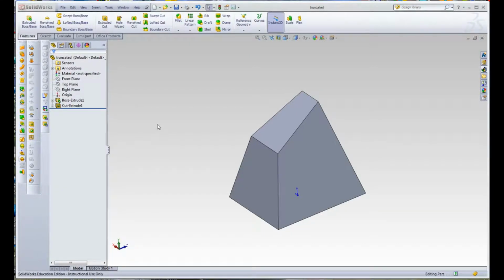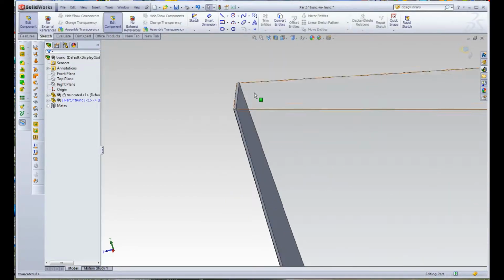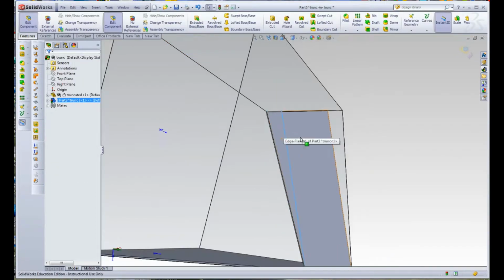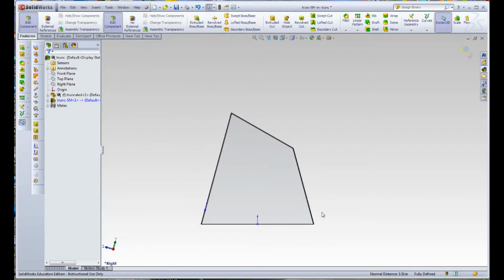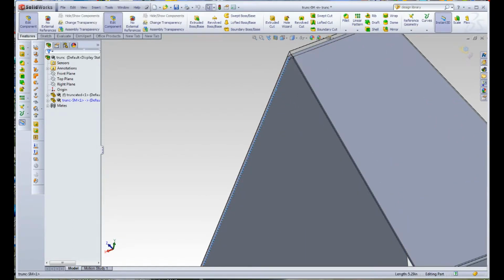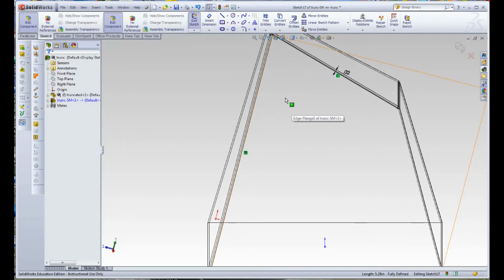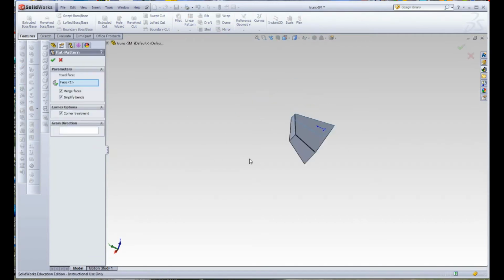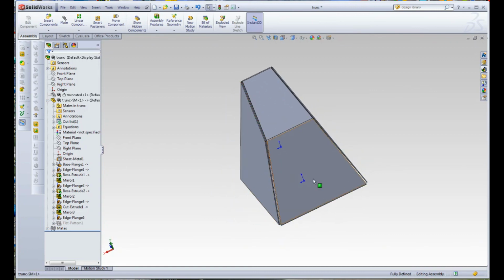BAD Video How to Steal info from a Solid Model (2014)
Sheet Metal Theory Videos  SOLIDWORKS